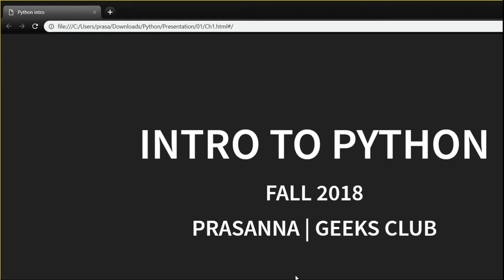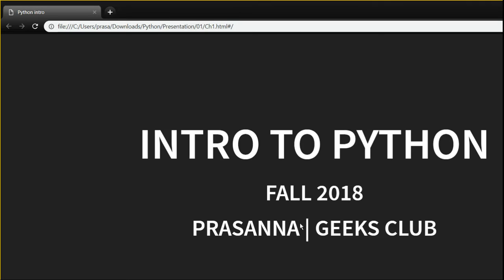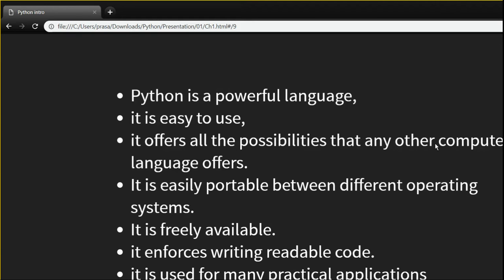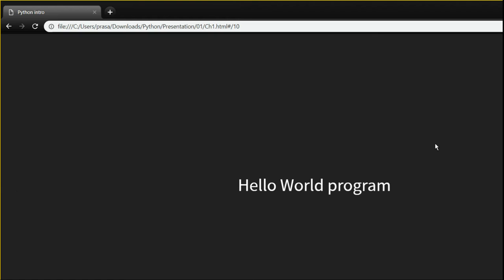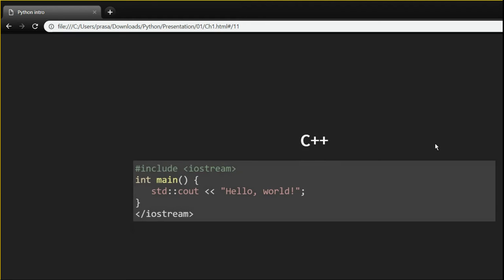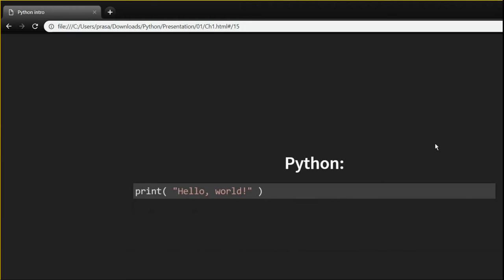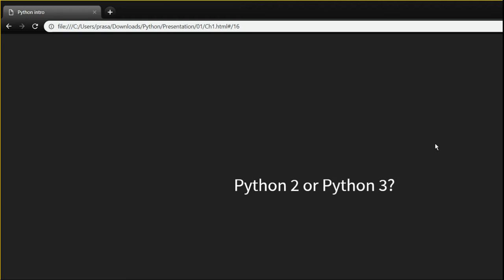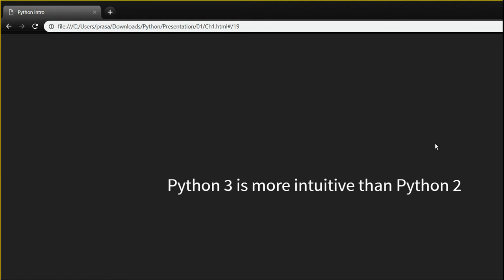Ch1- INTRO TO PYTHON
This video is shared from our Data Science focused group | Geeks Club. The tutorials are taken by the members of the group during our weekly sessions.